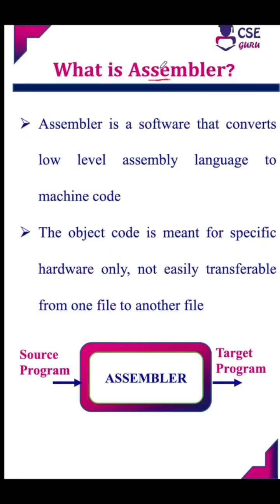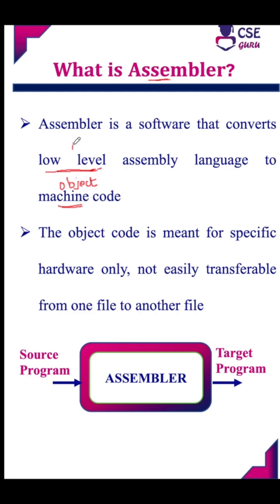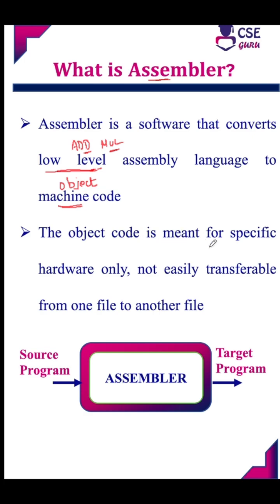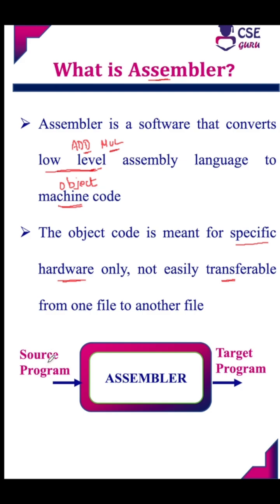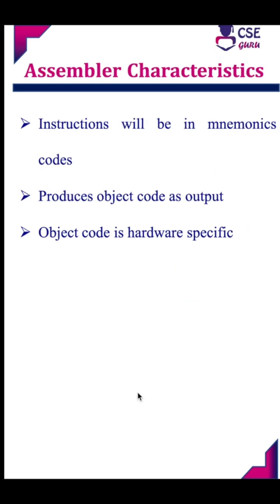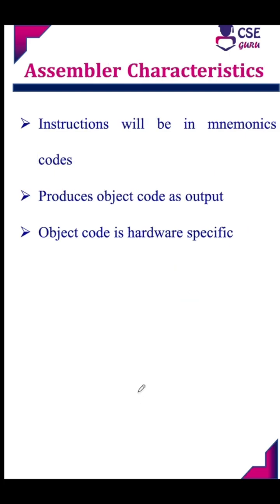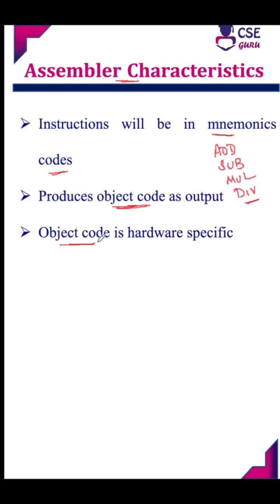Assembler cseguru compiler compiler_design computerscience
Introduction to compiler